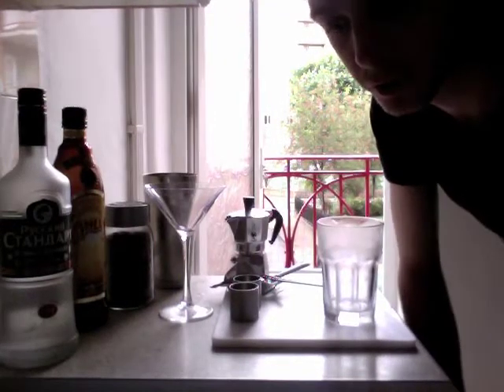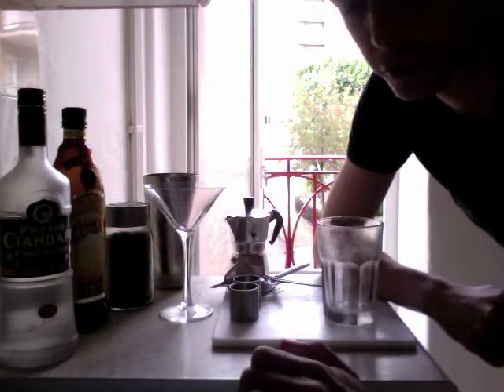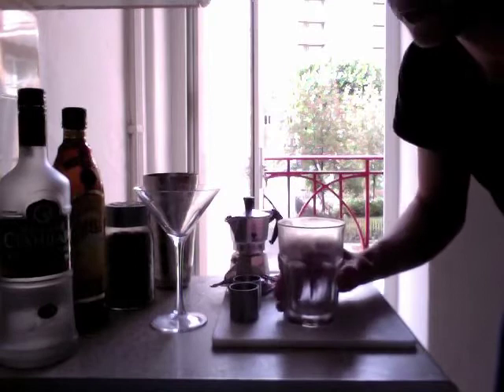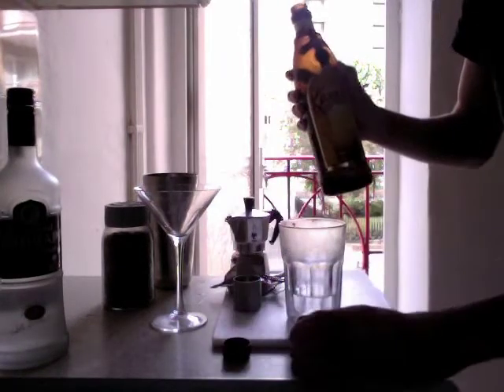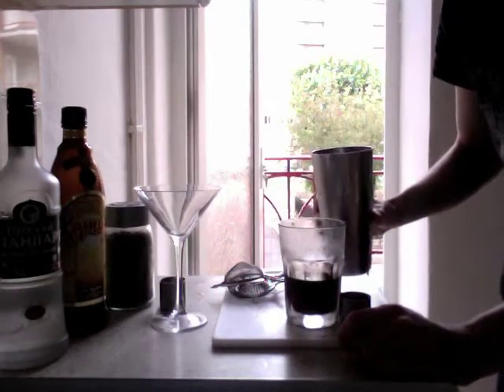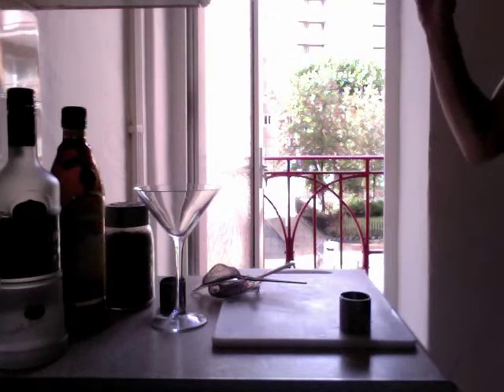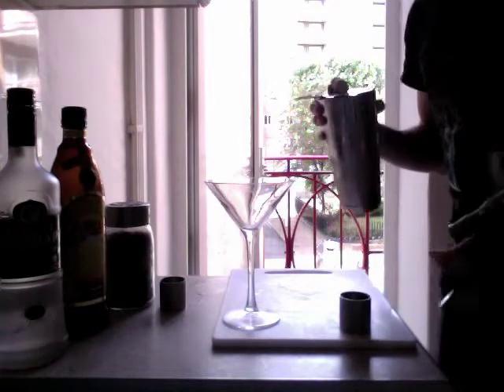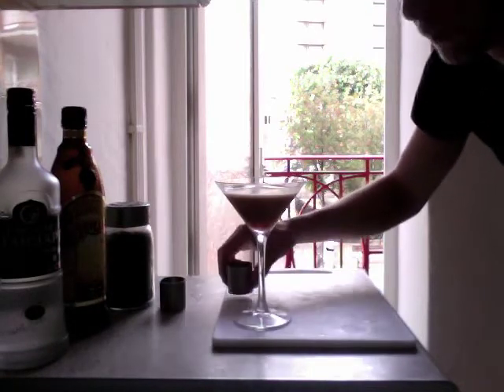Anti Riot Cocktail: Vodka Espresso [Espresso Martini]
No need to feel left out if you don't drink tea - or indeed gin.
Fix yourself this tasty Anti Riot libation with Vodka and Coffee.

Operation Cup of Tea